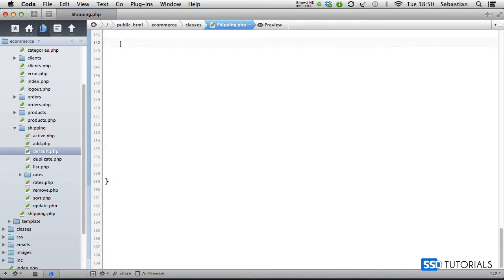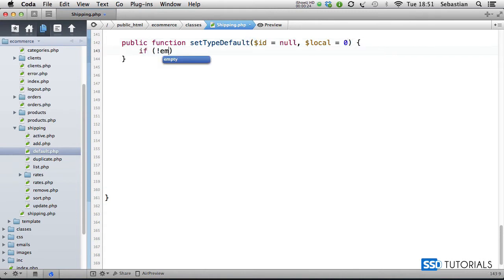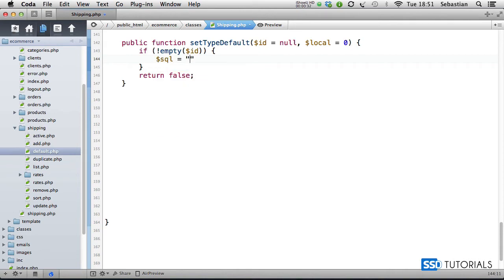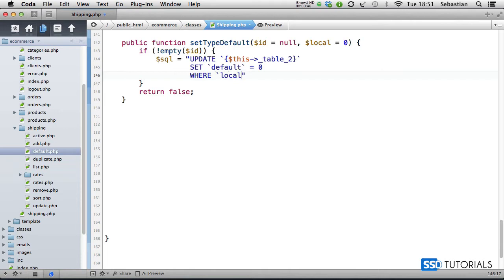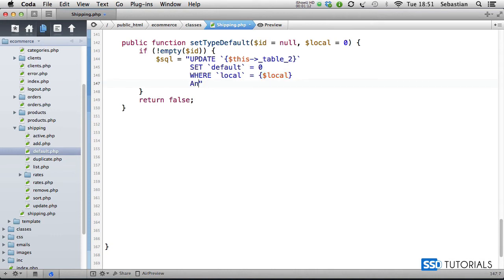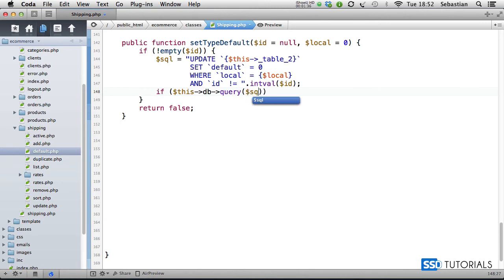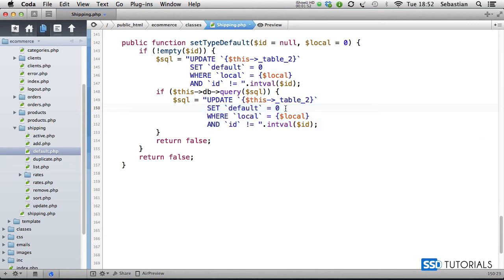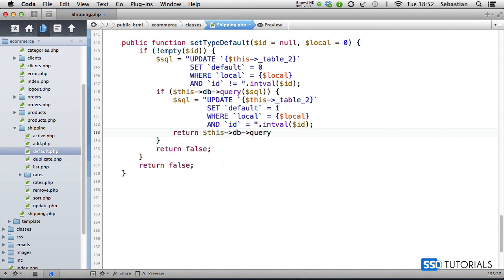07-25: E-commerce application with PHP, MySQL, Ajax and PayPal (Season 3)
Set type as default